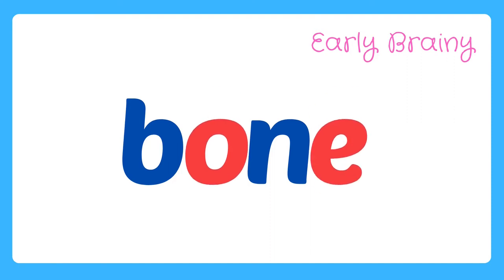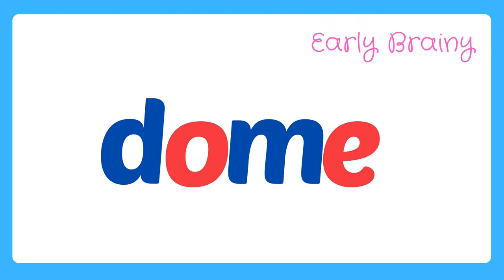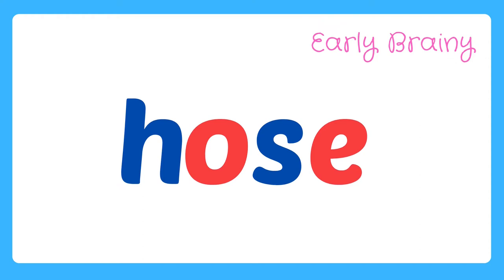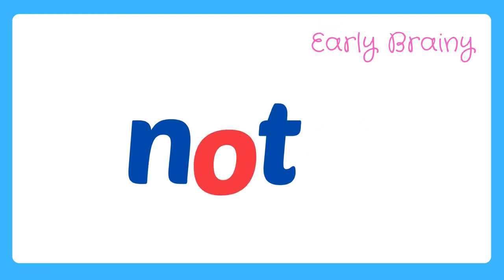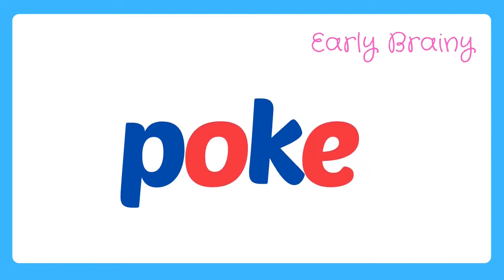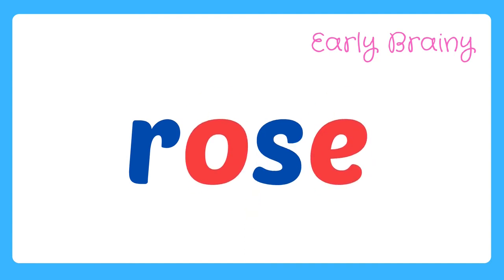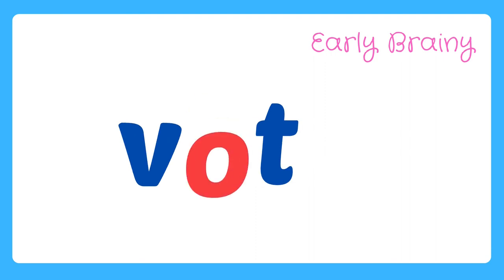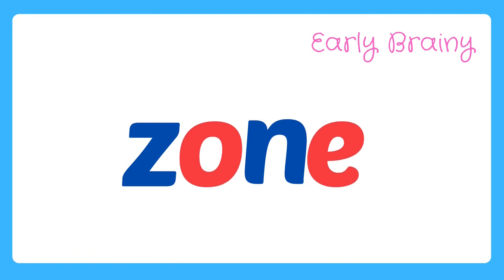split digraph o_e words, long vowel o, magic e words ,phonics for kids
split digraph o_e words, long vowel o_e words, magic e words, step by step phonics, reading practice for children, phonics for kids

split digrph o_e words, long vowel o words, long vowel o, split digraph o_e , blending o_e words, easy phonics, step by step phonics, homeschooling, reading fun for kids, phonics for kids, read at home,home based school, reading at home, reading practice for kindergarten, kindergarten learning videos, learning at home